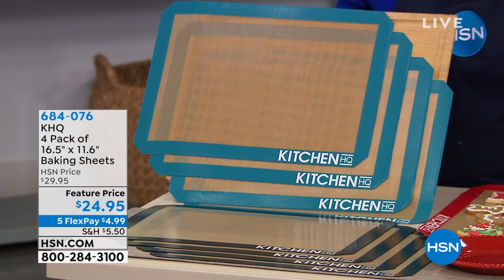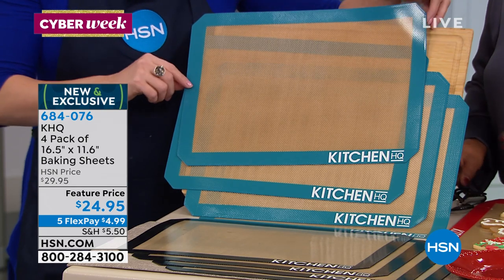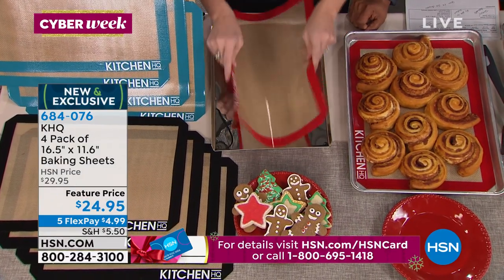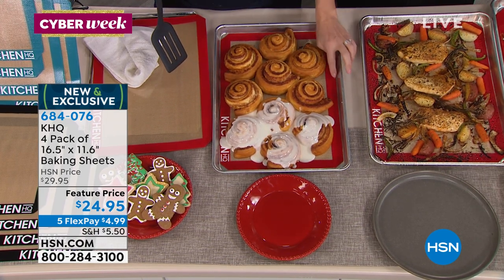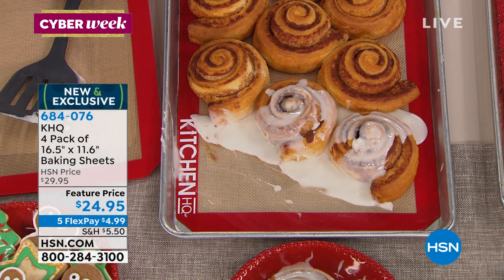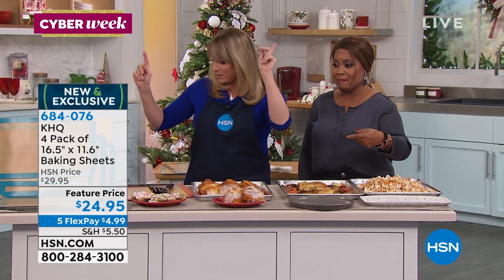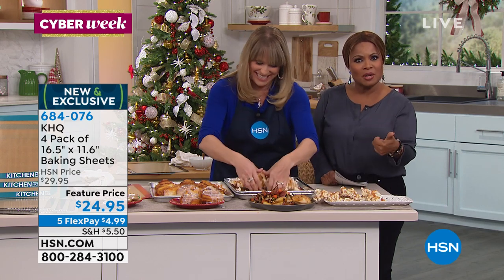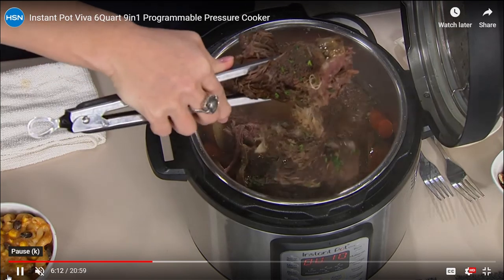KHQ 4 Pack of 16.5" x 11.6" Baking Sheets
This set of four silicone baking sheets is perfect for cookies, pastries and more. They're sturdy enough to use on their own, or to catch drips from baking trays. Made of a highquality silicone/fiber hybrid material, they're heatsafe up to 500 degrees F. Plus, you don't even need oil or cooking spray to prevent sticking!

    4 Baking sheets
    Care guide

    Do not use as a cutting board
    Oven safe up to 500 degrees F